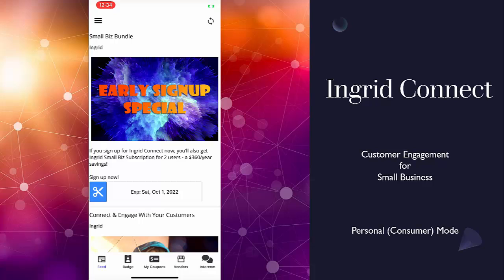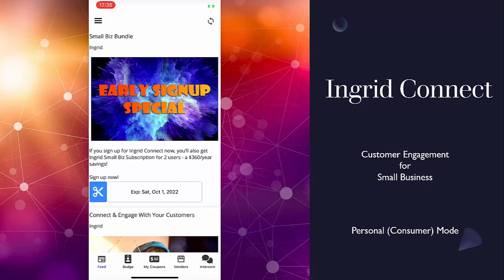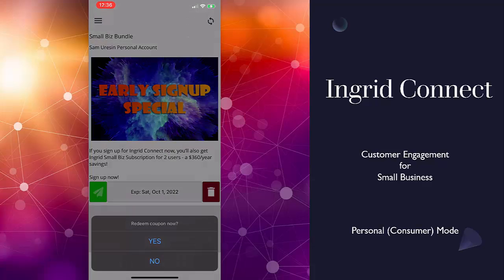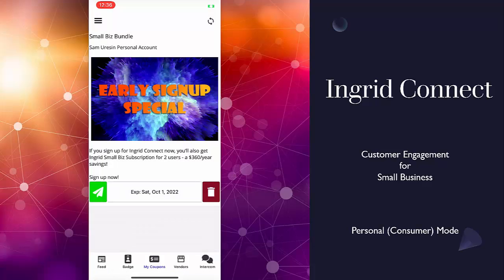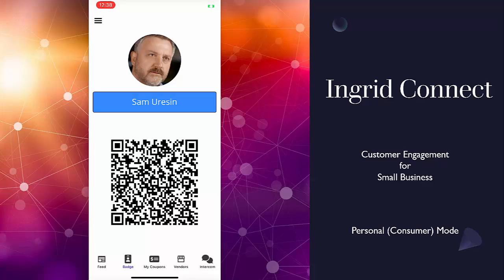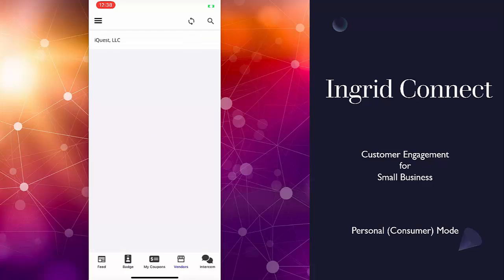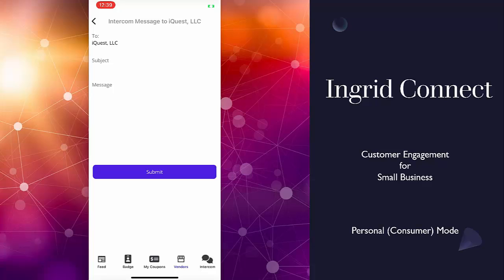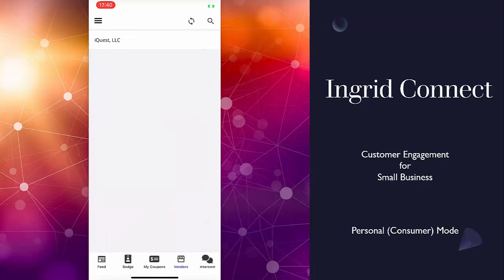Ingrid Connect Personal Mode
In this video, we'll see how the personal/consumer mode of Ingrid Connect works.